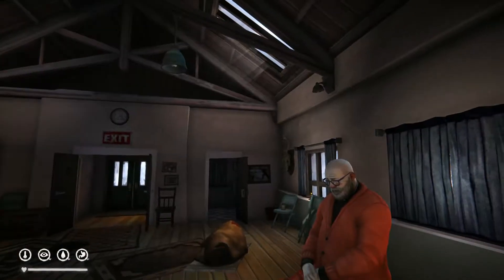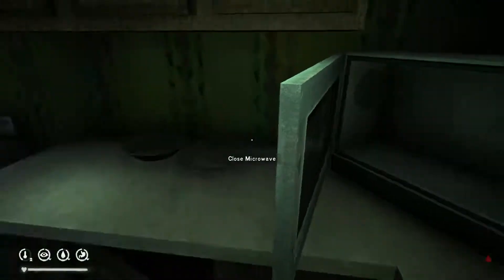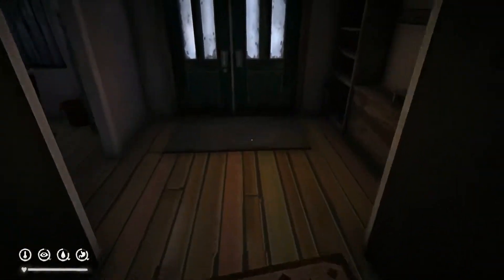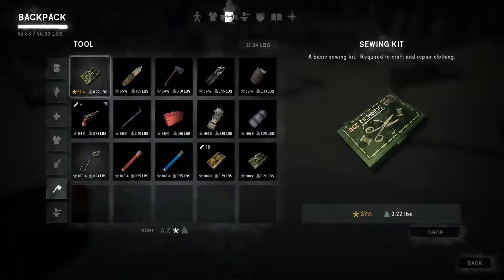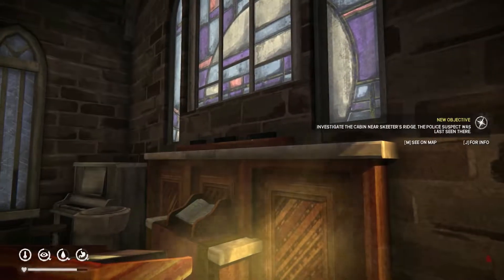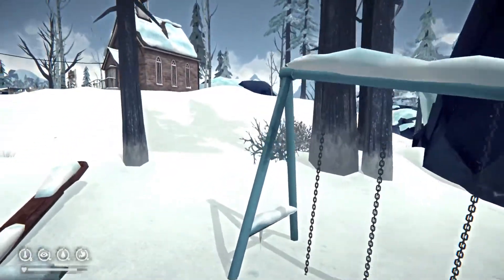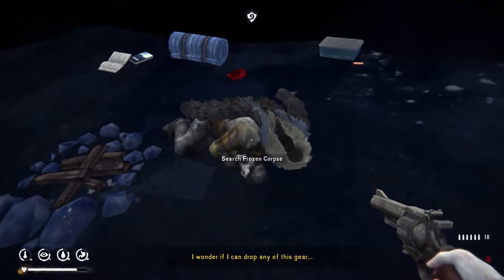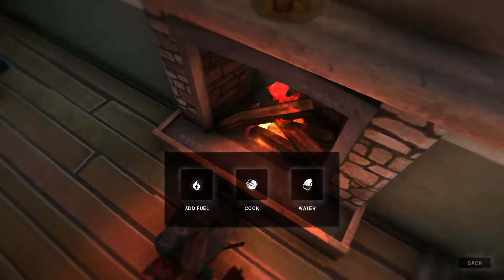The Long Dark Wintermute Ep.18 Pt.1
After a long night we can finally go out and explore the town.